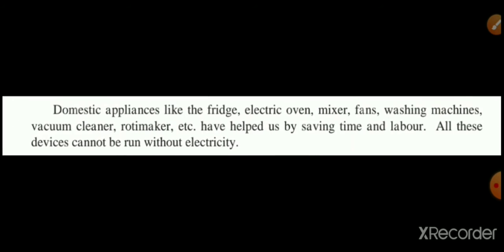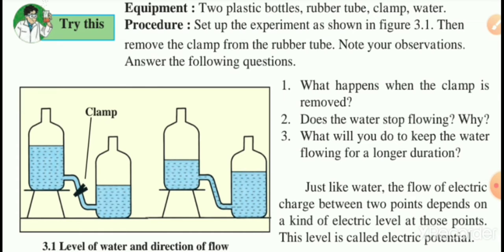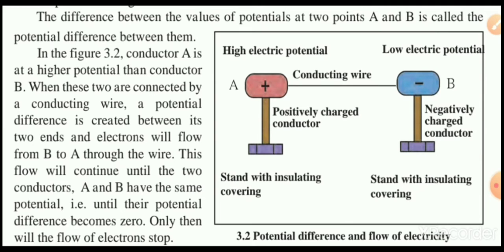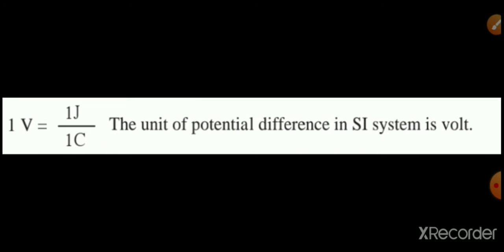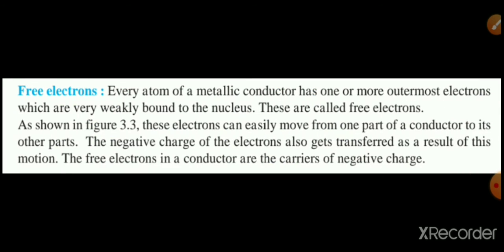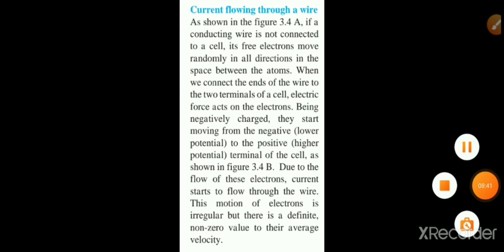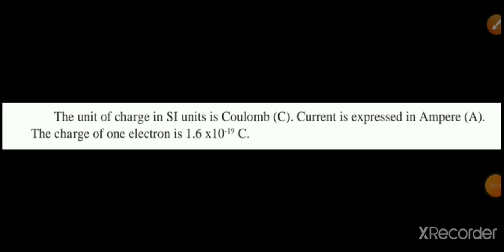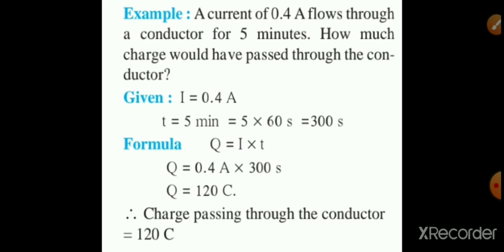9th standard Science Chapter-3 ( Current Electricity) Video-1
Potential and potential difference, Electric current.